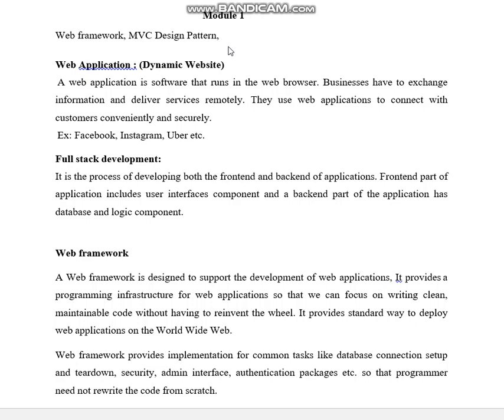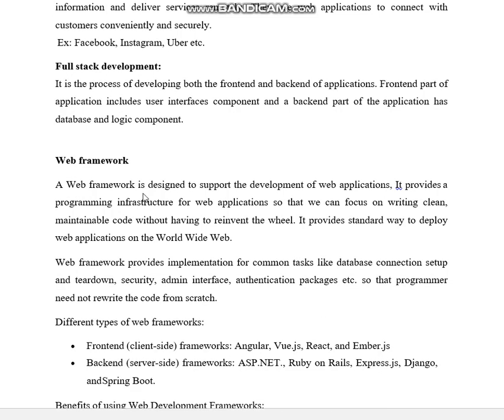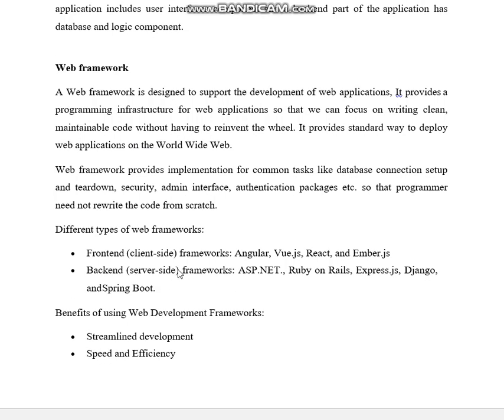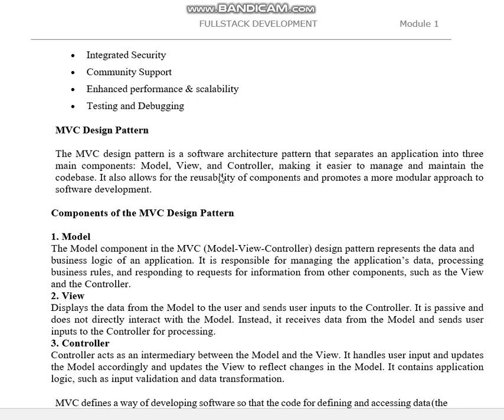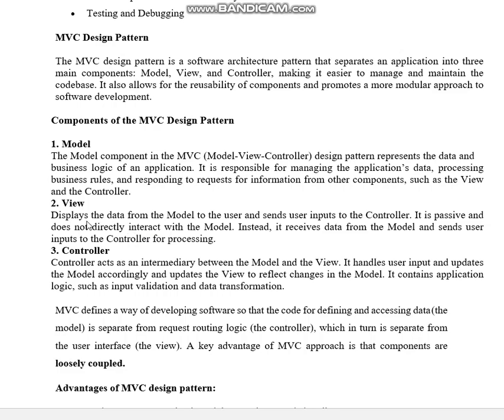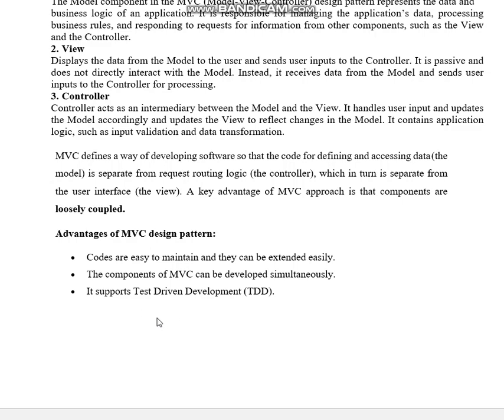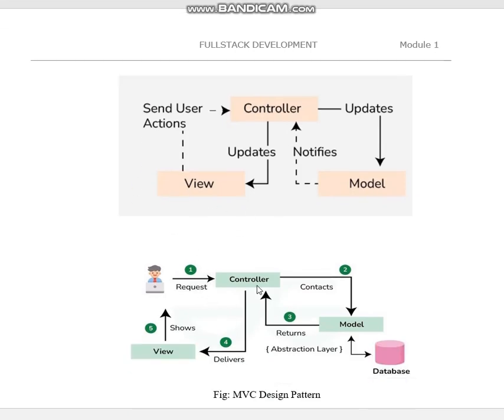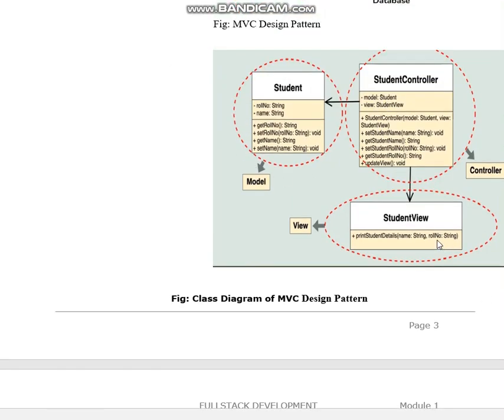Web Framework ,MVC based design Patterns |21CS62|Mod-1|Full Stack Development|VTU-Syllabus|Lec-1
Full stack development module-1
Web frame works and MVC design patterns are explained.

Subjects like User Interface Design,Compiler design,AI and ML,Automata theory and Machine Learning,Blockchain ,Dataware house and data mining ,Data visualization Subjects are taught.